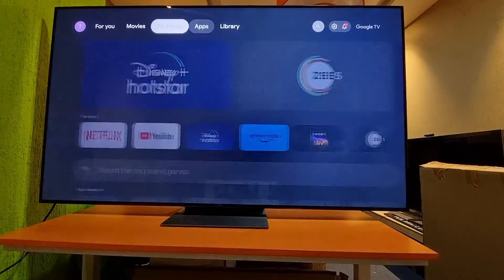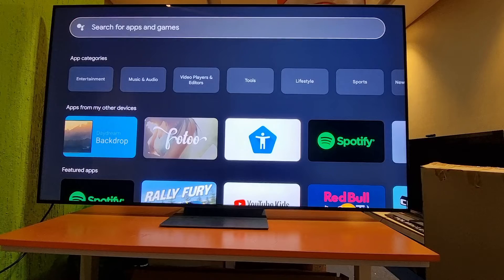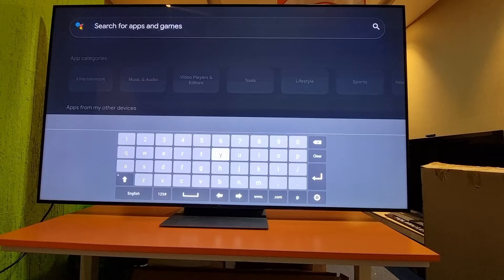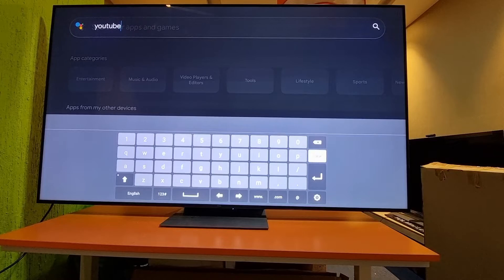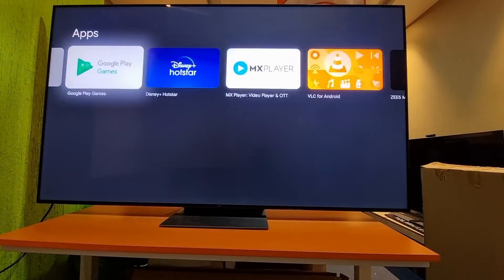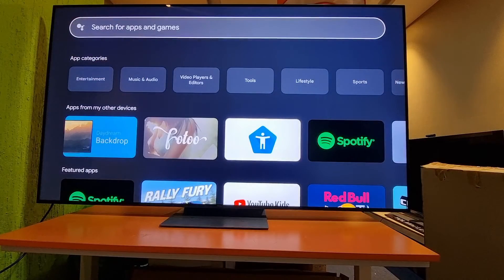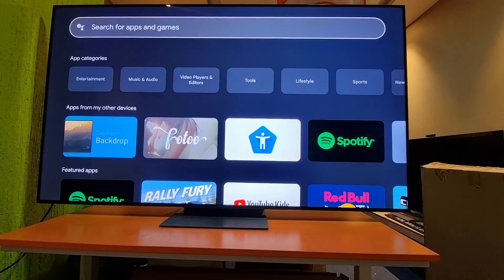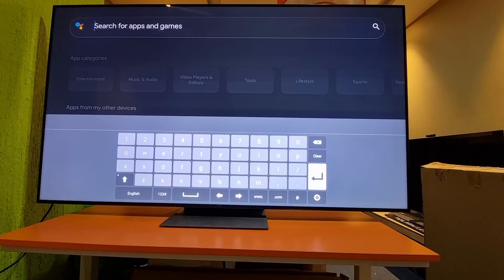HOW TO FIND PLAY STORE IN TCL GOOGLE TV